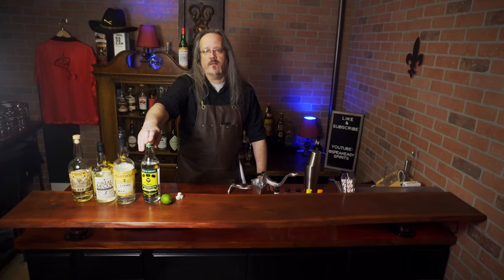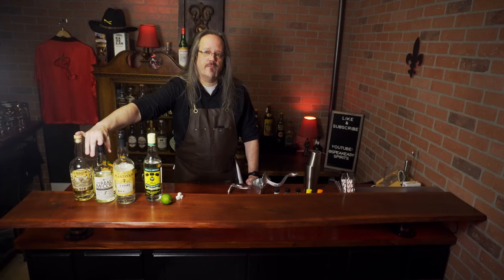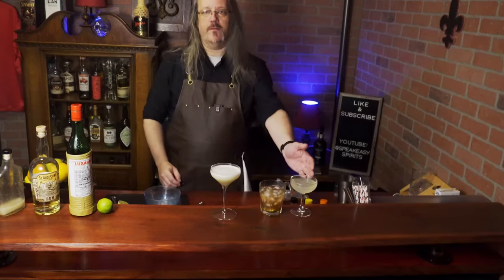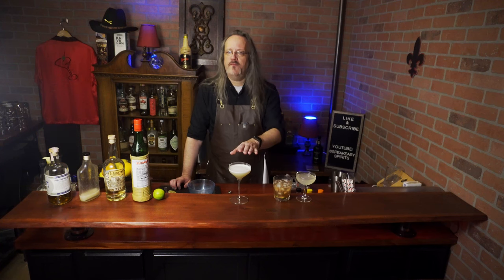Daiquiri - Evolving a Cocktail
We look at the classic Daiquiri, just Rum, Lime, and Sugar, and and follow it's evolution into a more complex modern cocktail.

00:00 - Intro
00:27 - Classic Daiquiri
02:35 - Caipirinha
06:22 - Chubacabras Daiquiri
09:10 - Outro

Links to the Equipment I use behind the bar.  I won't link it unless I highly recommend it.

My Bar Equipment:
Hammer Stahl Bar Knife
Leather Apron
Nutmeg Grater
Piña Barware Stainless Steel Commercial Bar Boston Shaker Set
Barfly Drink Jigger

Glassware:
Tiki Mugs Cocktail Set of 12
8oz Coupe Glasses
Barfly M37109 Drink Jigger
Other Glassware - Local Thift Stores